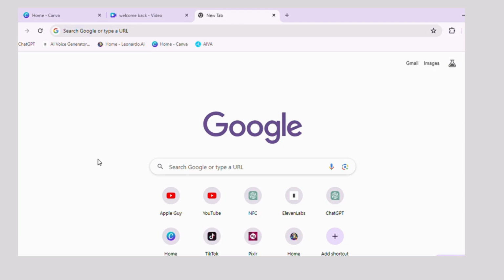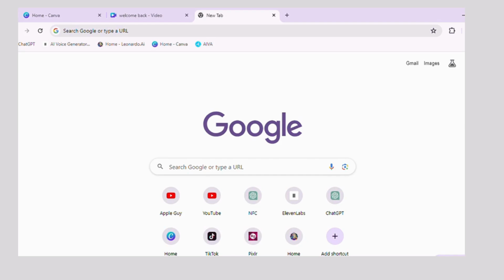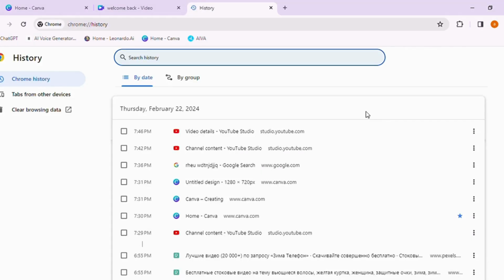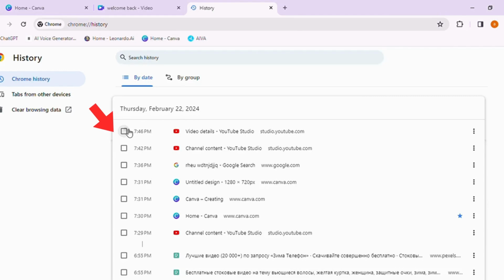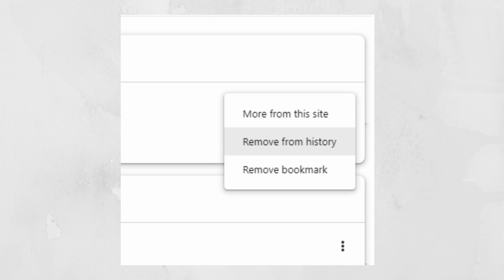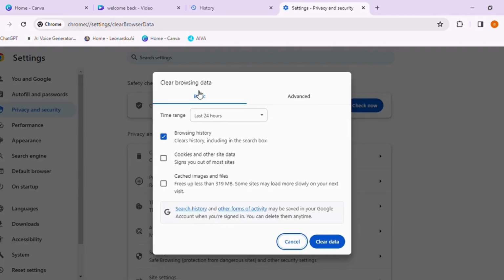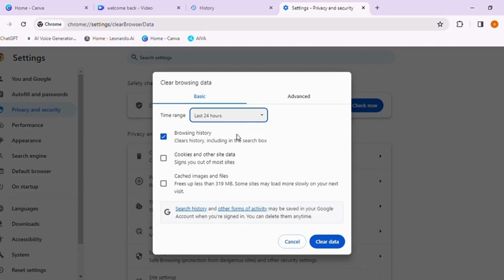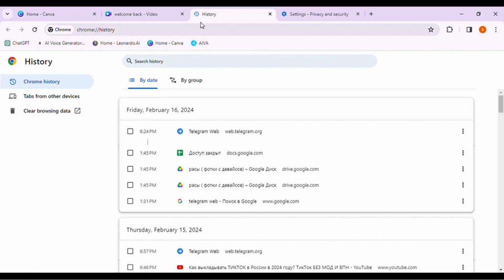how to clear your browsing history in Google Chrome - tutorial 2024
Learn how to keep your browsing history tidy with our step-by-step tutorial on clearing your browsing history in Google Chrome. In this comprehensive guide, we'll show you the easiest and most effective methods to maintain your privacy and optimize your browsing experience. Whether you're using Chrome on your computer or mobile device, our tutorial has got you covered. Don't let your browsing history clutter up your browser—watch our video now and start browsing with peace of mind